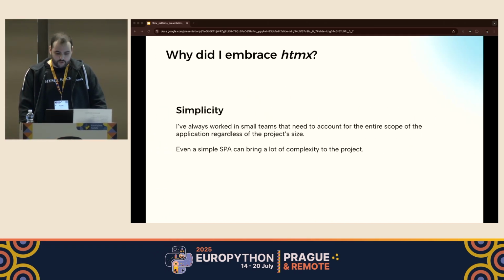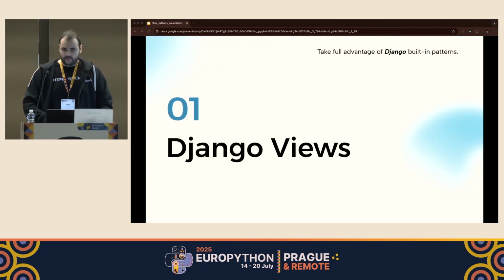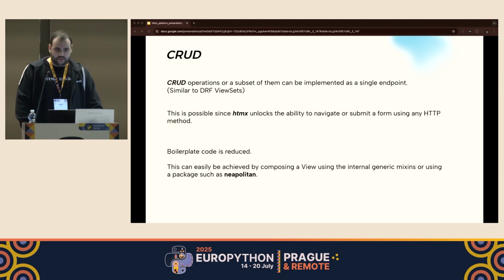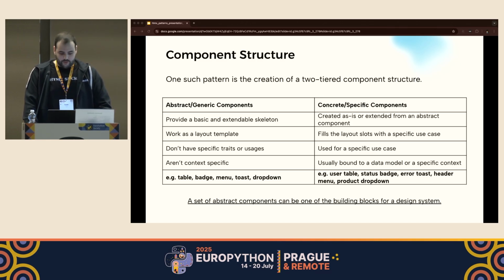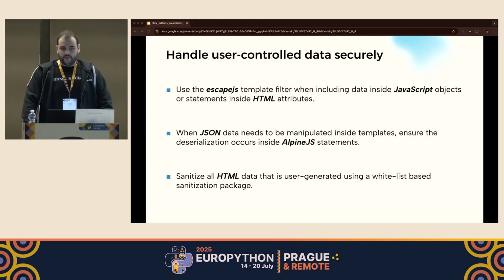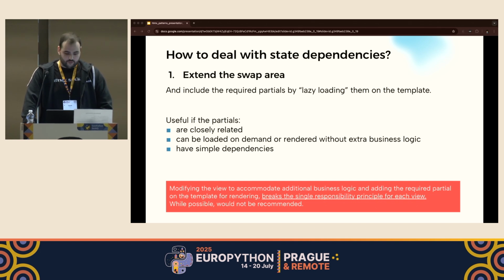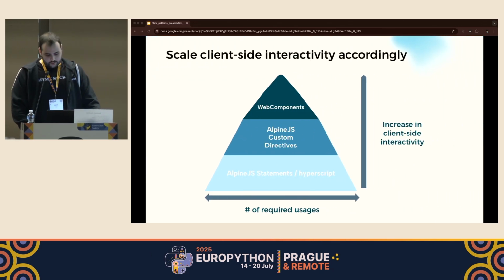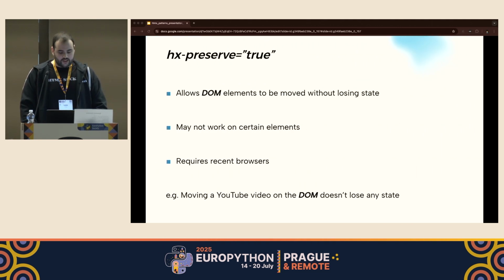Django and HTMX: Patterns to Success — Lucas Pires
🎤 *Django and HTMX: Patterns to Success by Lucas Pires*

📝 Abstract:
This talk is intended for Django or FastAPI developers with interest on HTMX development or some experience with it. The Python and Django community has been at the forefront of the “hypermedia revolution” being one of the early adopters of HTMX.

Although there are a lot of introductory tutorials and presentations about shifts from SPA’s to HTMX that had great success, there’s a lack of patterns and useful technical examples from real in-production applications.

This is a talk that starts by presenting why HTMX pairs so well with Django, and provides answers to many common issues and missing standards that creep along an application development using HTMX.

Based on my past experience working on multiple projects using this tech stack, I’ll share several points on how to make a Django project more focused and oriented to the hypermedia way.

This presentation covers topics such as the advantages of an HDA vs the typical SPAs, using the concept of "resources on demand" as an architecture, component driven templating, view composition and server-side state management, alongside many others that should help any Python developer to deliver fast and with great quality on the Web.